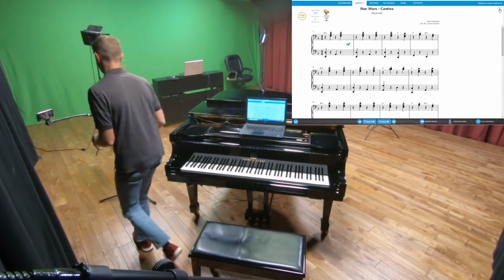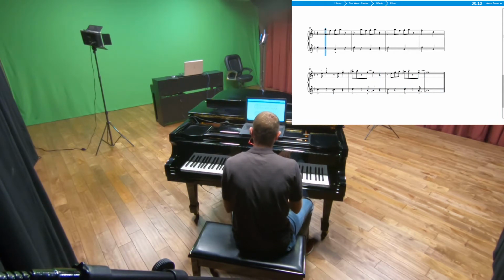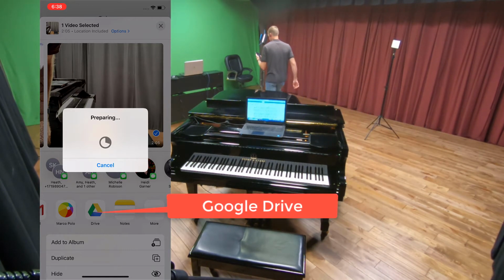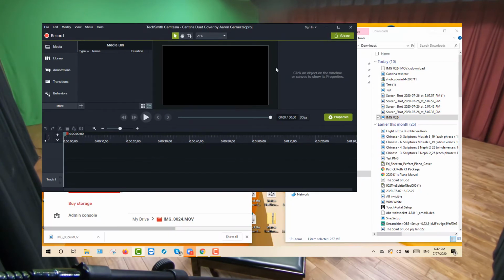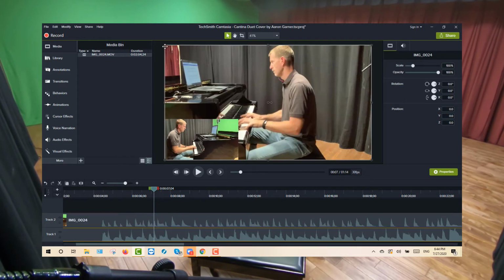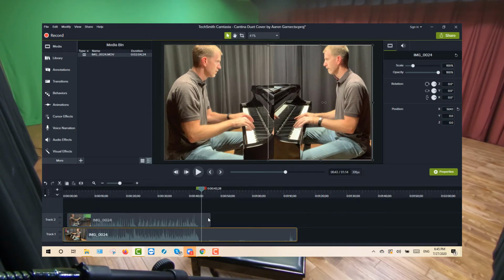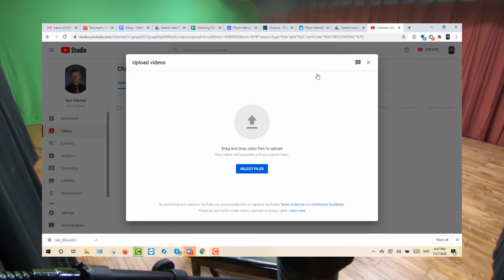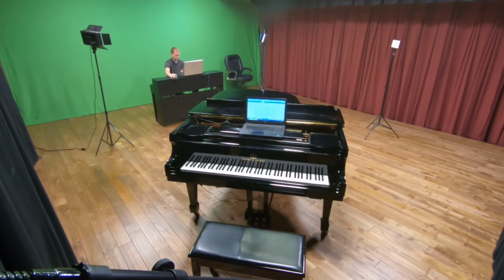How To Create An Online Video Duet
Here is a tutorial on how to create a piano duet with one person, or with a friend online. Synchronize your video with a metronome and use video editing software to put them together. Export and upload to YouTube.